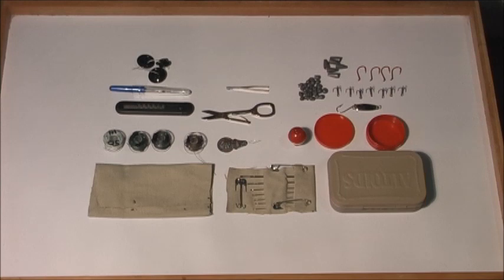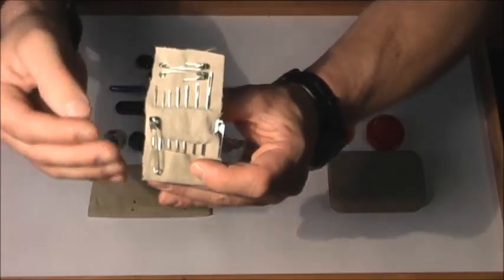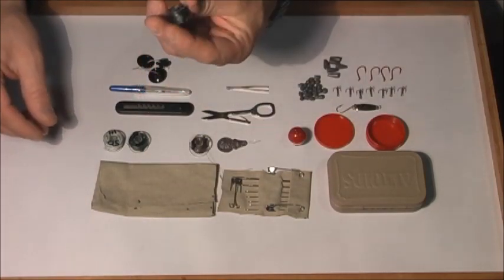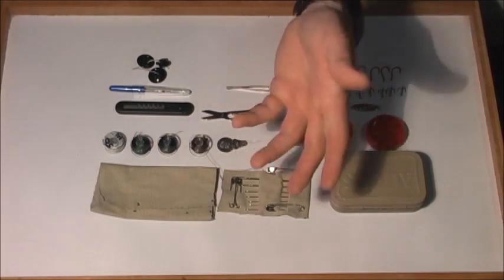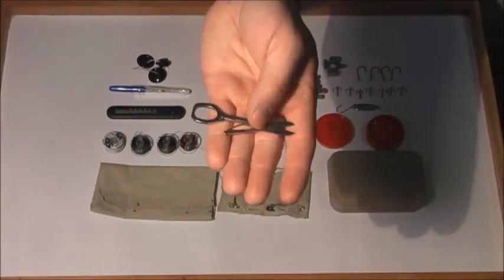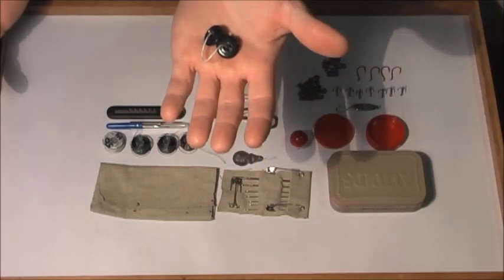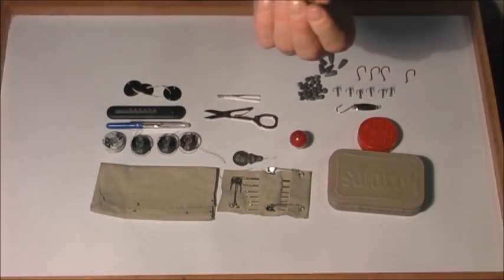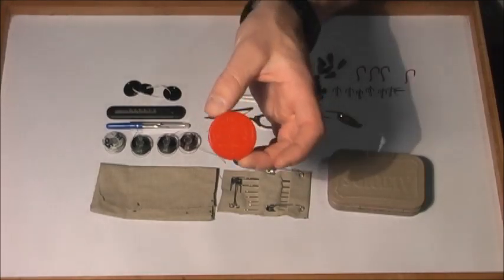Survival sewing kit-short version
Weight - 3oz
Size- 3 ¾ L X 2 ¼ W X ¾ H inches
Container -- What else Altoids can
Contents;
2 medium bobby pins, 2 Large bobby pins, 7 sewing needles from size 18 yarn needle and down, Small razor knife, Seem ripper tool, Scissors from a Swiss survival card, Tweezers from a Swiss survival card, Wire needle threader , 4 buttons common to military clothing, Patch material - thin canvas, Green Thread on a sewing machine Bobbin, Power Pro 10lb test braided fishing line (2lb test diameter), Spiderwire 30lb test braided fishing line (8lb test diameter), Brad's 50lb test braided fishing line (14lb test diameter), 1 Small bobber, 1 #11 Primer container for fishing kit, 24 3/0 Split-shot sinkers, 6 small Bullet sinkers, 7 #14 Treble hooks, 4 #6 hooks, 1 Dick Nite